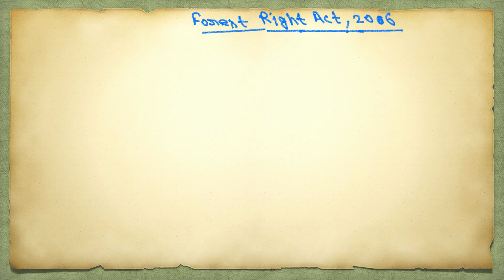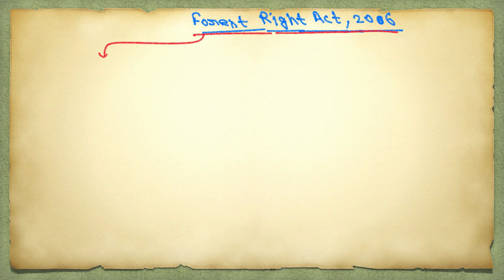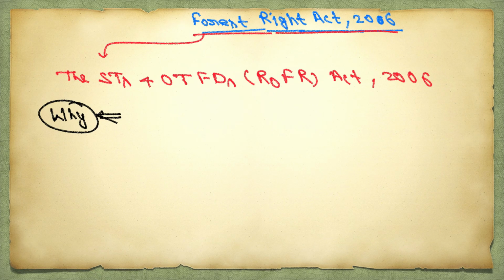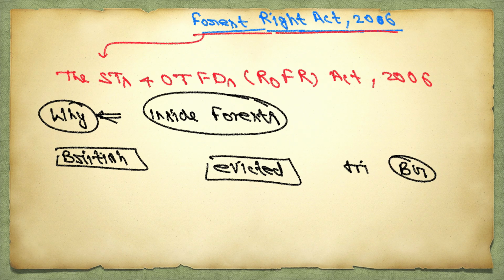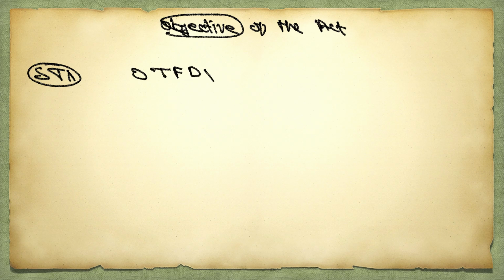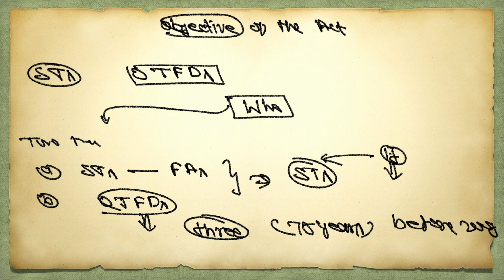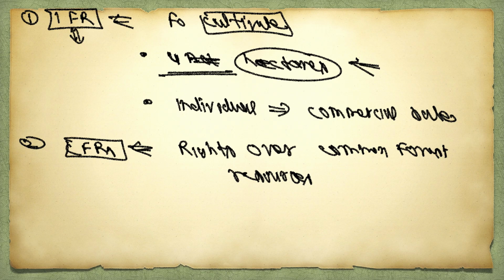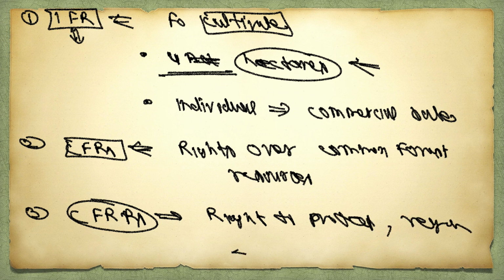🔥 Forest Rights Act 2006 Explained | 75 Year Rule | UPSC Prelims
Forest Rights Act, 2006 | Complete Explanation for UPSC Prelims

Hello everyone,

Today we are discussing one of the most important and frequently misunderstood laws in Indian Polity and Environment — the Forest Rights Act, 2006.

Officially known as the Scheduled Tribes and Other Traditional Forest Dwellers (Recognition of Forest Rights) Act, 2006, this legislation is not just about forests — it is about justice, governance, tribal rights, decentralization, and sustainability.

If you understand this Act conceptually, you can solve 2–3 questions in UPSC Prelims without confusion.

🔥 Why Was the Forest Rights Act Needed?

Let us begin with a simple question:

Who were living in forests before India became independent?

The answer:
Tribal communities and traditional forest dwellers.

However, under colonial laws like the Indian Forest Act, 1927, forests were declared state property. Traditional forest communities were denied ownership rights and were often treated as encroachers.

This created what the Act itself calls a “historical injustice.”

To correct this injustice, Parliament enacted the Forest Rights Act in 2006. The Act came into force in 2008.

🎯 Objective of the Act

The core objective is:

To recognize and vest forest rights in Scheduled Tribes (STs) and Other Traditional Forest Dwellers (OTFDs).

This law shifts the narrative from “forest protection against people” to “forest protection with people.”

🌿 Who Can Claim Rights?

Two categories are eligible:

1️⃣ Scheduled Tribes residing in forest areas.
2️⃣ Other Traditional Forest Dwellers (OTFDs).

Here is the most important UPSC point:
 • OTFDs must prove residence for three generations (75 years) prior to 13 December 2005.

The 75-year rule is a favorite prelims fact.

📜 Types of Rights Recognized

The Act recognizes three major types of rights:

1️⃣ Individual Forest Rights (IFR)
 • Right to hold and cultivate forest land.
 • Maximum limit: 4 hectares.
 • Only for livelihood, not for commercial transfer.

2️⃣ Community Rights
 • Grazing rights.
 • Rights over minor forest produce.
 • Access to water bodies and traditional resources.

3️⃣ Community Forest Resource (CFR) Rights
 • Right to protect, regenerate, conserve, and manage forest resources.
 • Empowers the Gram Sabha.

🏛 Role of Gram Sabha (Very Important)

One of the most revolutionary aspects of this Act is decentralization.

The Gram Sabha is the authority to:
 • Initiate claims.
 • Verify evidence.
 • Recommend forest rights.

The Forest Department does not have the final say at the first stage. The process begins at the village level.

This reflects participatory democracy.

🌾 Minor Forest Produce (Highly Important for Prelims)

The Act gives forest dwellers ownership over minor forest produce such as:
 • Bamboo
 • Tendu leaves
 • Honey
 • Medicinal plants

Earlier, forest produce was controlled by forest authorities. The Act transferred rights to communities.

⚖️ Environmental Perspective

Some critics argue that recognizing forest rights may harm conservation. However, the Act promotes community-based forest management.

Studies show that community-managed forests often perform better in conservation.

The Act attempts to balance:
 • Social justice
 • Ecological sustainability
 • Livelihood security

📌 Important Prelims Facts
 • Enacted: 2006
 • Implemented: 2008
 • Applies across India except certain areas of Jammu & Kashmir (prior to reorganization)
 • 75-year proof for OTFDs
 • 4-hectare cap on individual land
 • Gram Sabha plays central role

🧠 60-Second Revision
 • Corrects historical injustice
 • Recognizes STs and OTFDs
 • 75-year rule for OTFDs
 • Individual + Community rights
 • Gram Sabha verification
 • Minor forest produce rights

🔥 High-Impact YouTube Titles
 1. Forest Rights Act 2006 Explained | 75 Year Rule | UPSC Prelims
 2. FRA 2006 Simplified | Tribal Rights & Gram Sabha | UPSC
 3. Forest Rights Act for UPSC | Most Important Environment Topic
 4. Scheduled Tribes Forest Rights Act Explained Clearly
 5. Community Forest Rights & Minor Forest Produce | UPSC
 6. Historical Injustice & FRA 2006 | Indian Polity & Environment
 7. FRA 2006 in 10 Minutes | Complete UPSC Guide
 8. Forest Rights Act vs Forest Conservation | UPSC Clarity
 9. Gram Sabha Power under FRA 2006 | Prelims Focus
 10. Forest Rights Act 2006 | Environment + Polity Combined

🌍 Powerful Hashtags for Maximum Reach

Core Topic

UPSC Focus

Broader Educational Reach